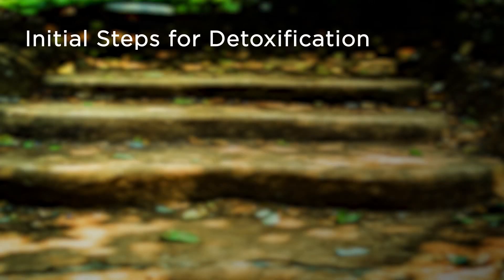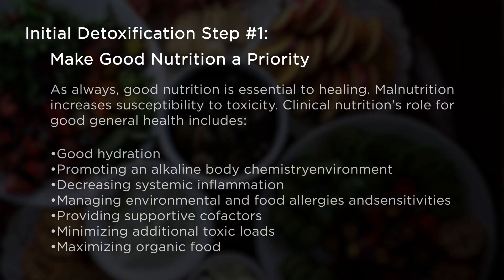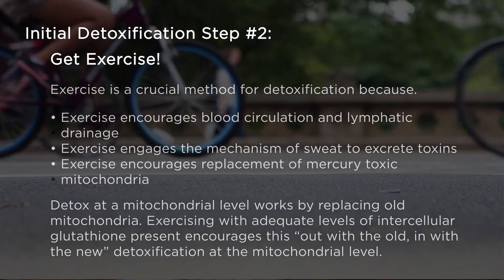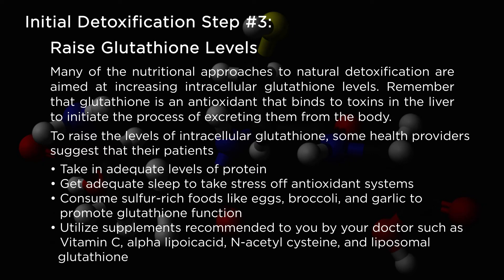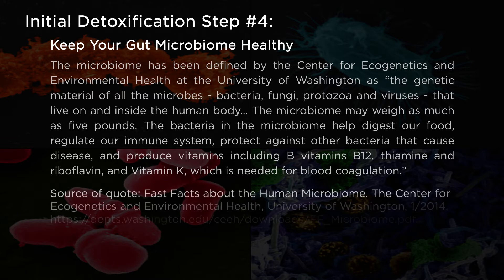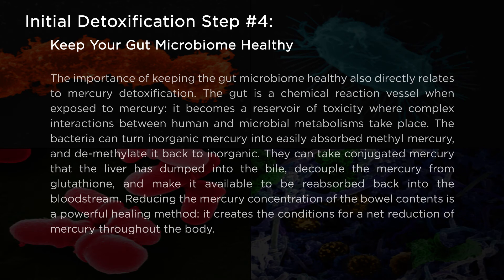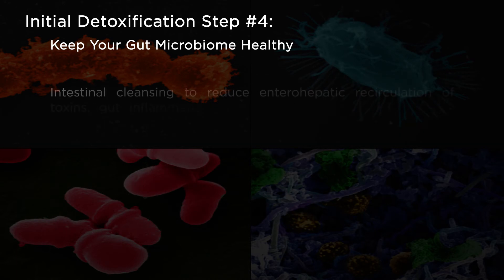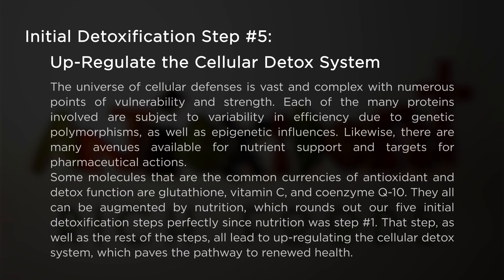06-01 FIVE STEPS TO DETOX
06-01   FIVE STEPS TO DETOX